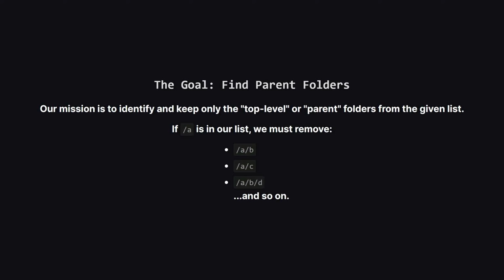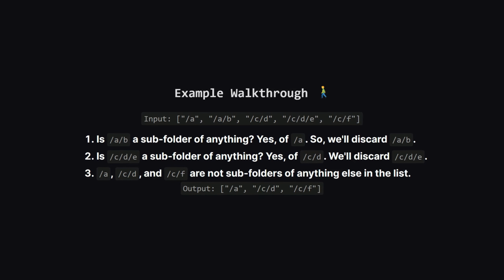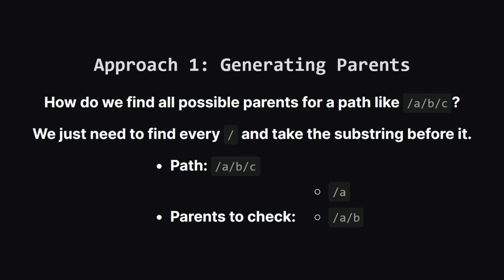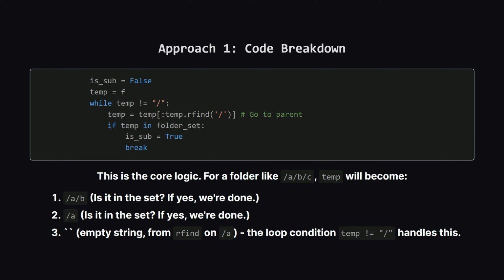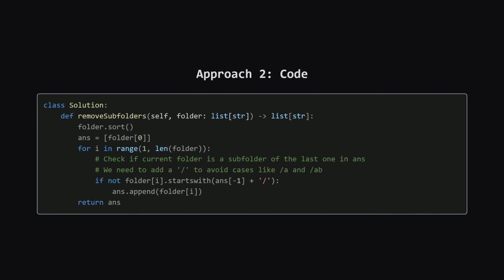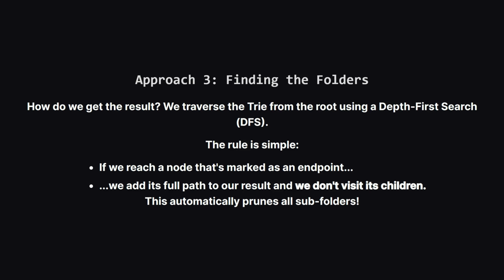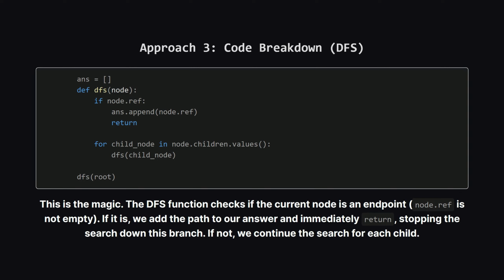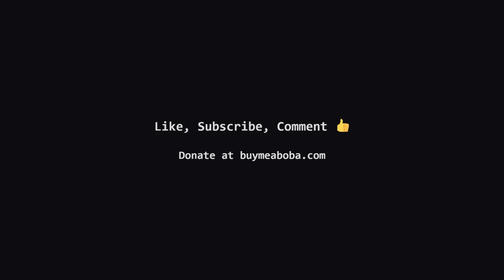1233. Remove Sub-Folders from the Filesystem | Leetcode Daily - Python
In this LeetCode tutorial, we dive deep into problem 1233, "Remove Sub-Folders from the Filesystem." This is a classic problem that tests your understanding of string manipulation, path structures, and choosing the right data structure for the job. 🧩

We'll break down the problem and explore three distinct solutions, from the straightforward to the highly optimized:
1.  **Set-Based Approach:** A direct method using a hash set for quick lookups. We'll analyze its logic and performance trade-offs. (Complexity: O(N * L^2))
2.  **Sorting Trick:** A surprisingly elegant and efficient solution. See how a simple sort can reveal the problem's structure and lead to clean, simple code. (Complexity: O(N log N * L))
3.  **Trie (Prefix Tree) Solution:** The most optimal approach. We'll build a Trie from scratch and use a DFS traversal to perfectly and efficiently identify only the parent folders. This is a must-know technique for any prefix-related interview question! (Complexity: O(N * L))

Join us to understand not just HOW to solve the problem, but WHY these solutions work. We'll cover time and space complexity for each method, giving you the knowledge to ace your next coding interview.